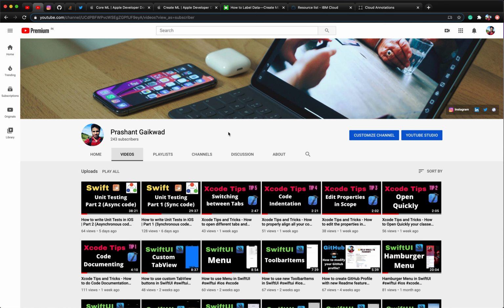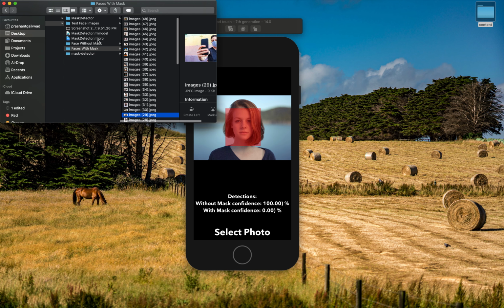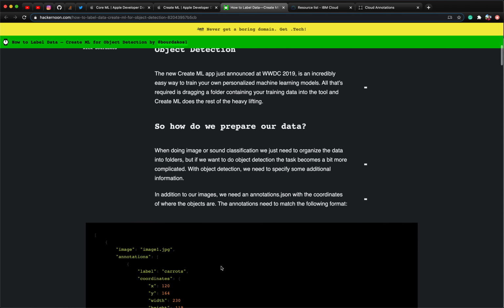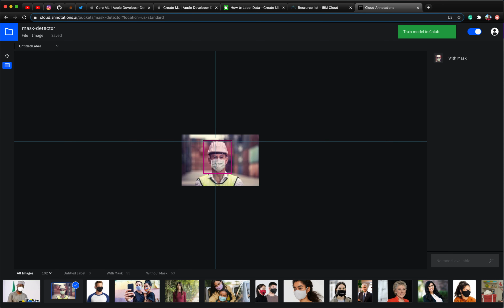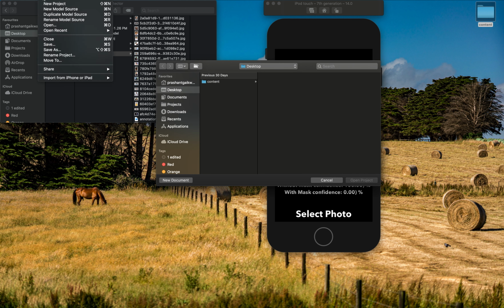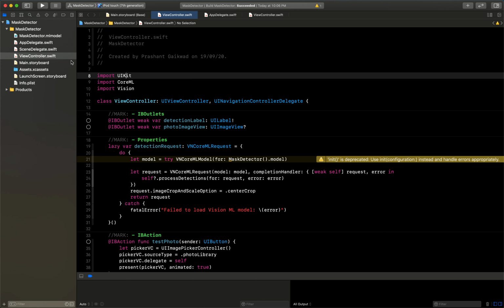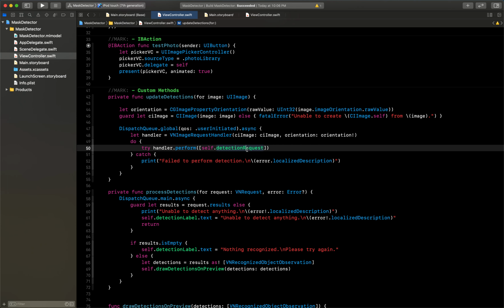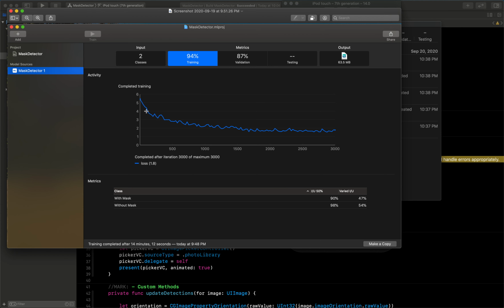Machine Learning to detect face mask in iOS using Object Detection | CreateML | CoreML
Hi Friends,
In this video, I tried to teach you how you can use Machine Learning in iOS.